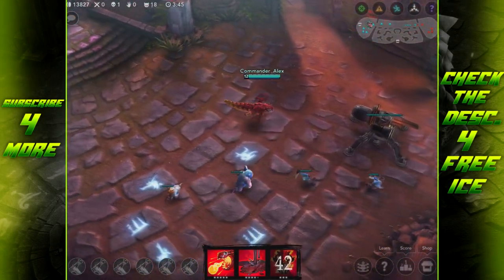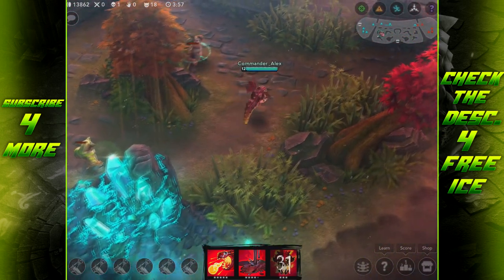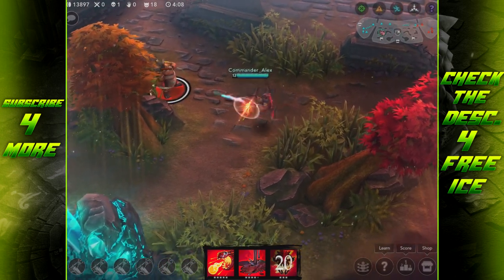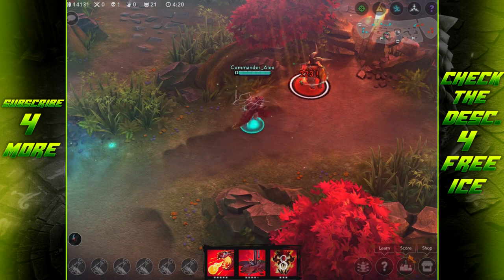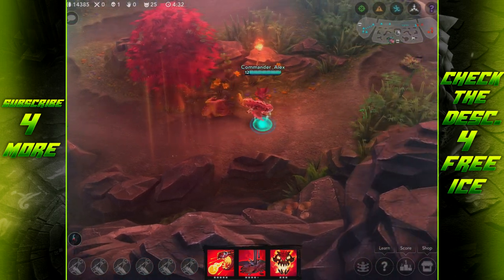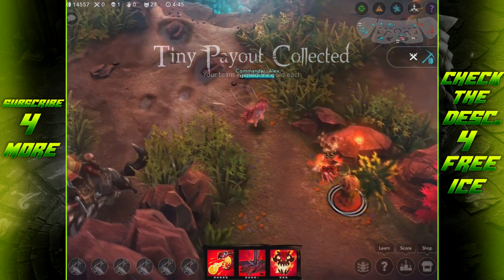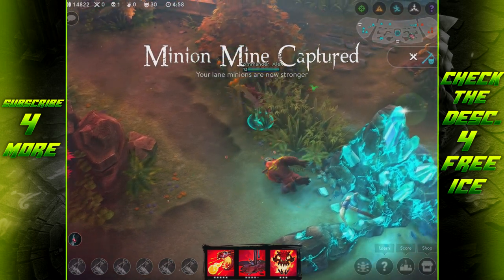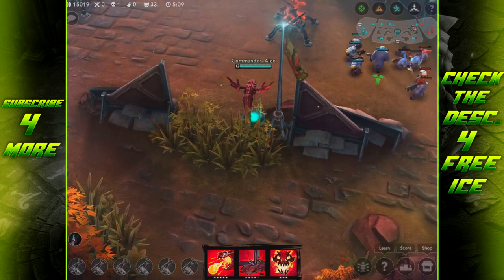Skaarf Attack Animation Change - Vainglory Tips - Ep 10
Vainglory Tips Vainglory Skaarf Vainglory Skaarf Tips Vainglory Skaarf Trick Vainglory Skaarf Guide Vainglory Gameplay

Video Info:

Skaarf Animation Change Trick!

Reminder:

Anyone who is advertising, spamming, or just being rude in the comments will be banned from my channel.